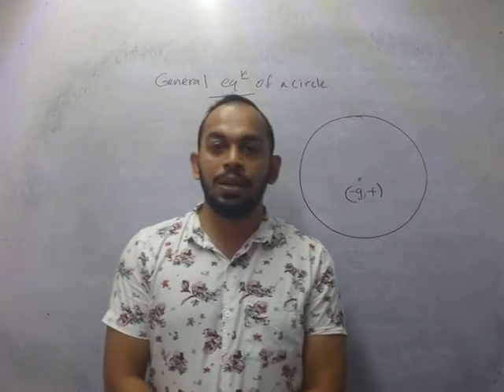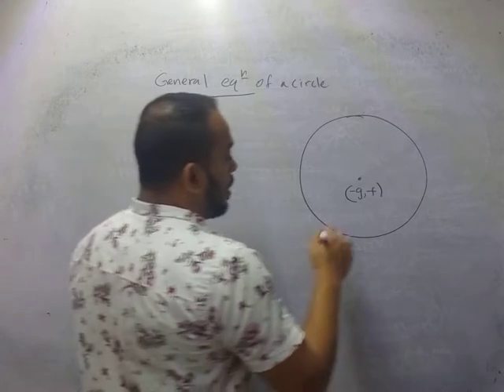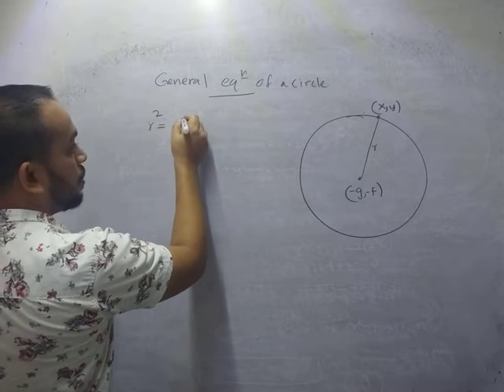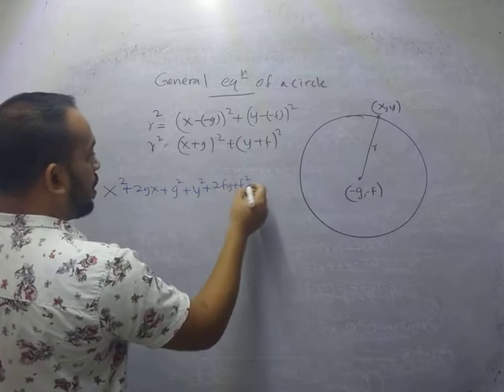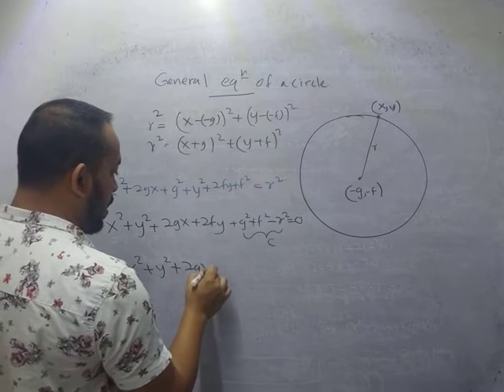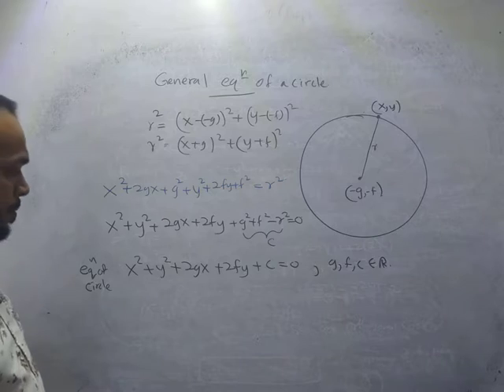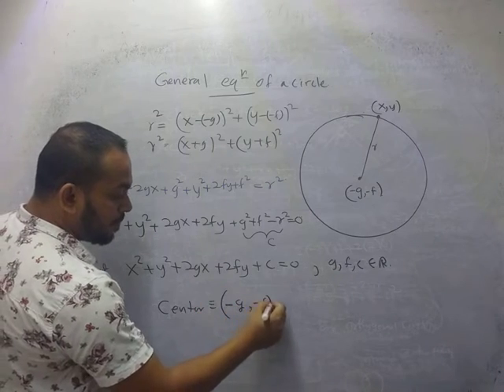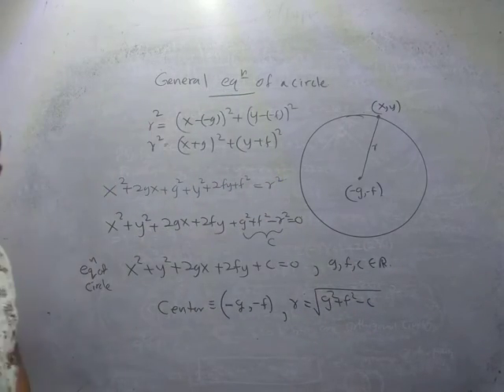General equation of a circle -Lecture 5